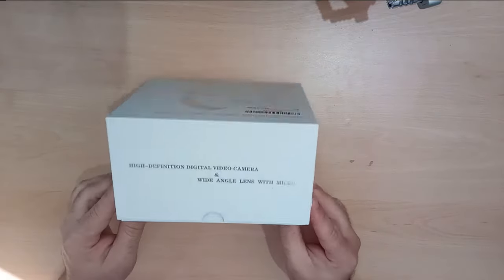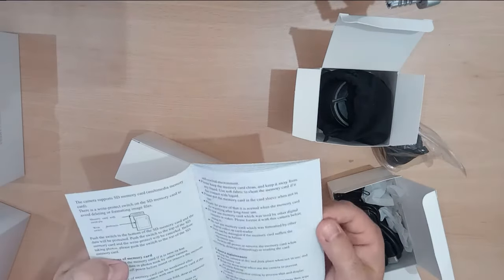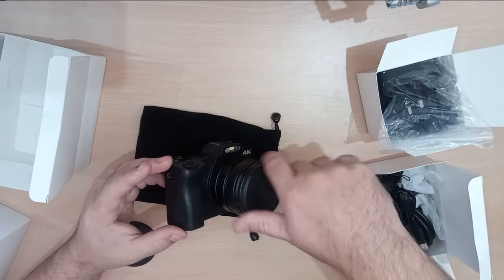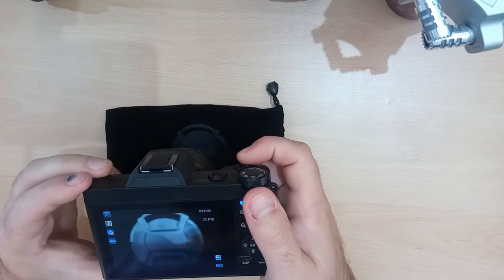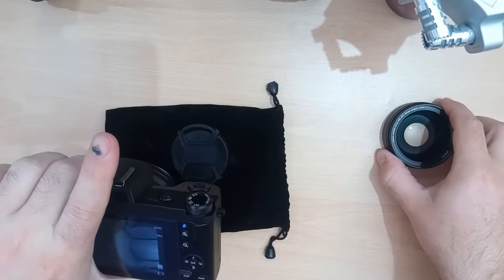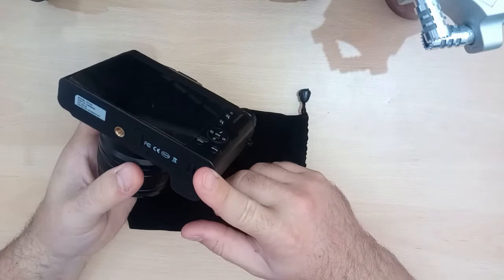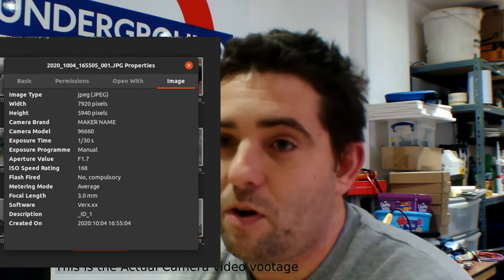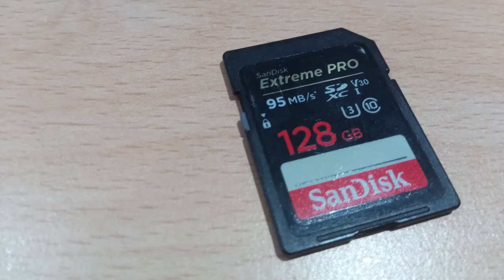#42 - Cheapest 4K Video Camera on Amazon £115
So I brought one of these and this is my review - sort of.

Go Shopping
► Raspberry Pi kit